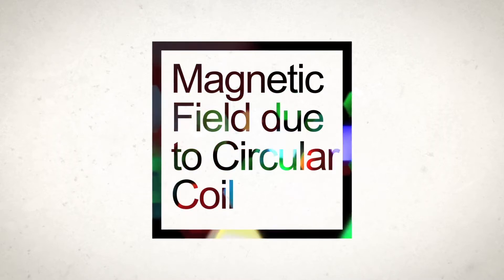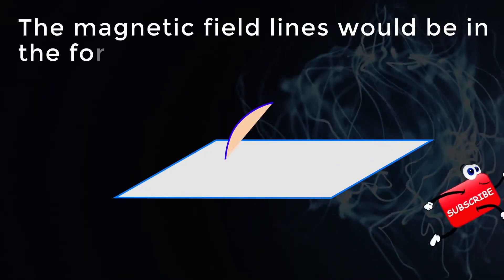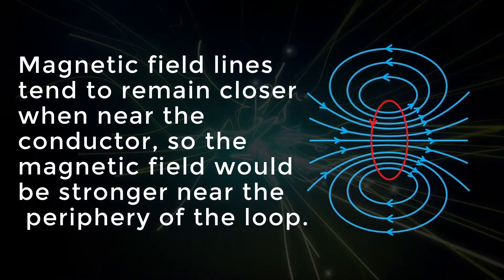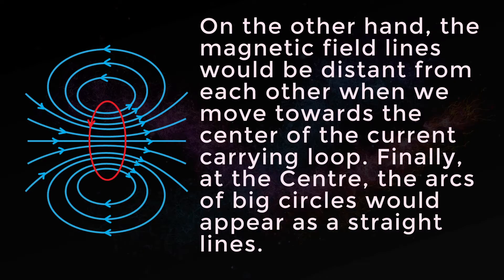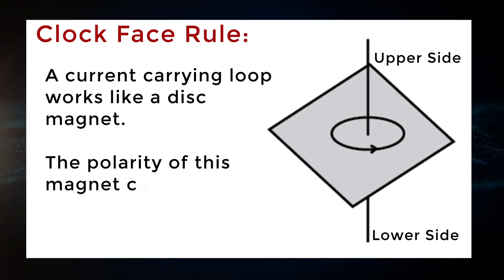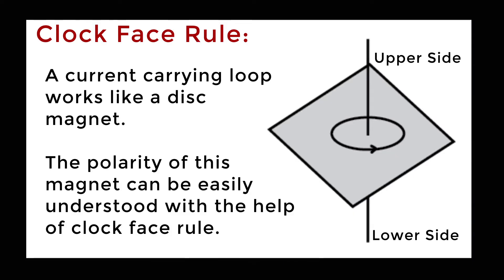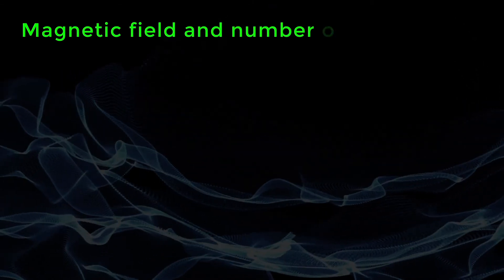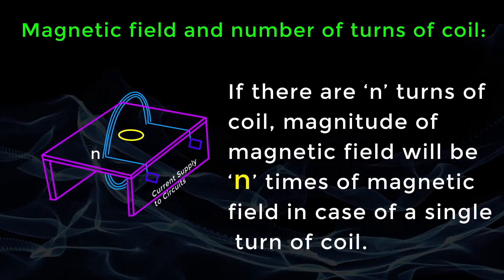Magnetic Field Due to Circular Coil | Electromagnetism Fundamentals | Physics Concepts & Terminology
Learn about Magnetic field due to circular coil in electromagnetism fundamentals, physics concepts.

Team SimplyInfo.net